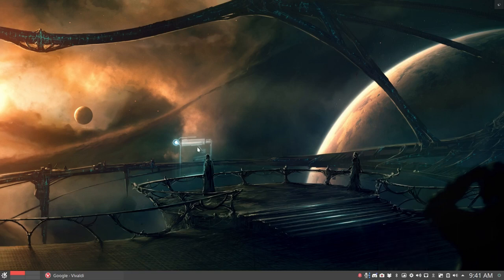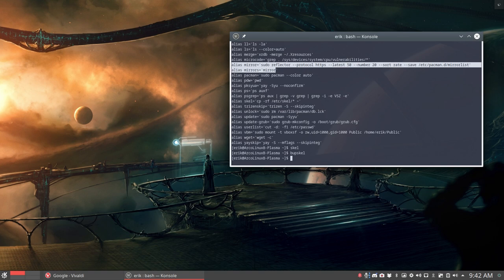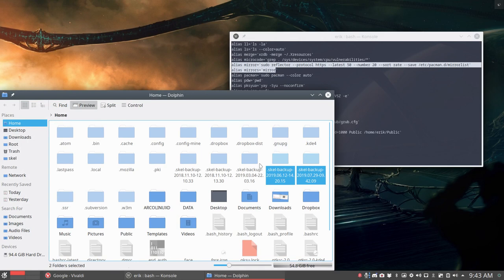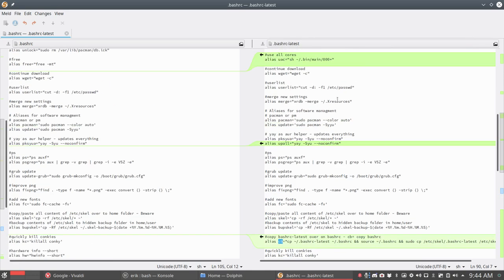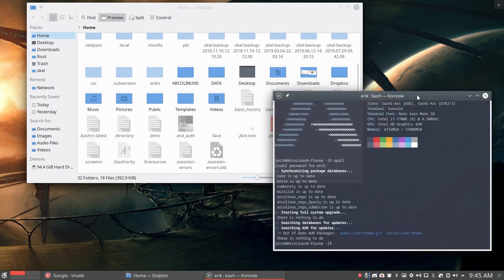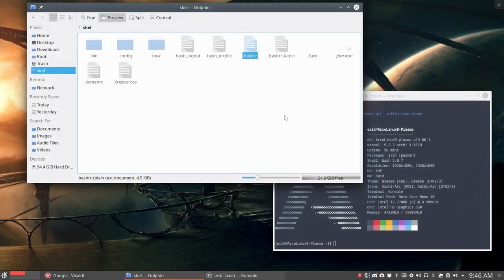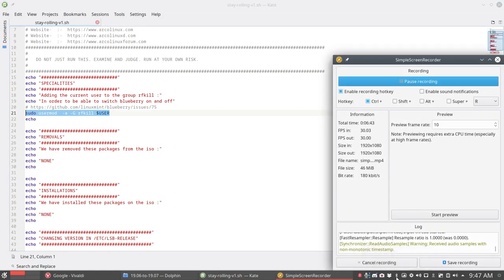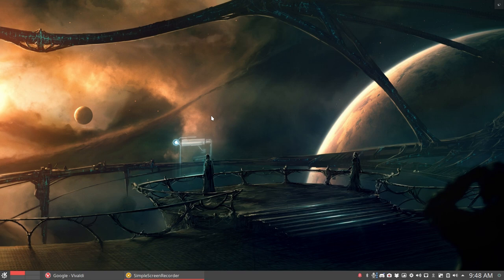ArcoLinux : 1068 plasma challenge - skel and cb and stay rolling folder